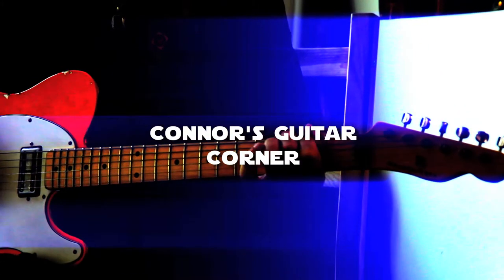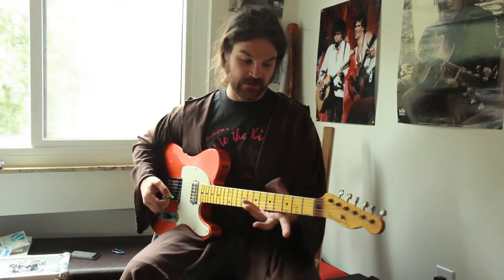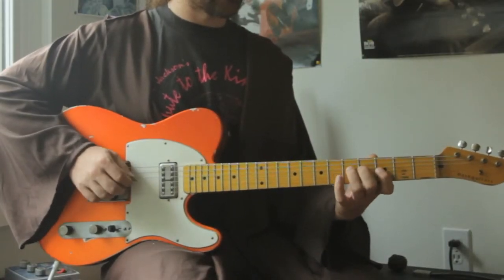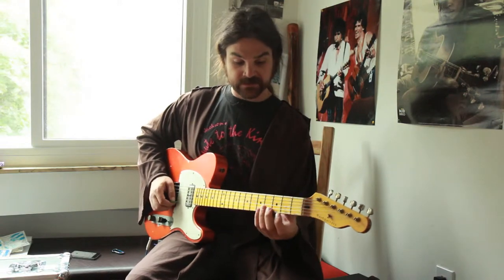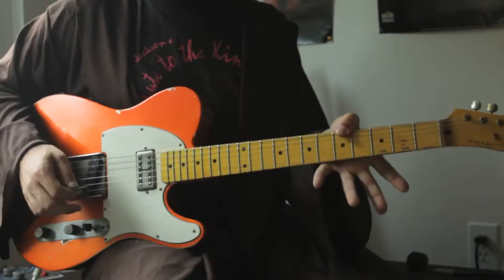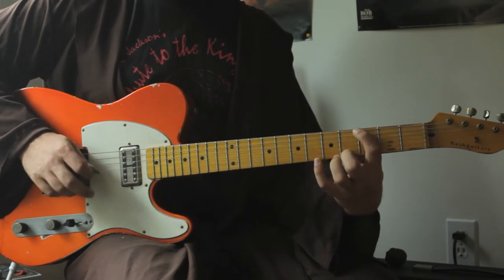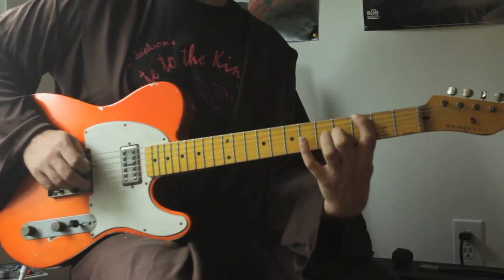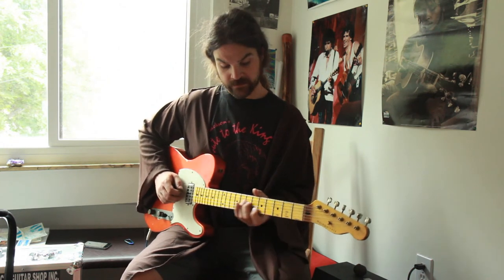Connor's Guitar Corner Ep. 3: Vertical Finger Stretcher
Connor demonstrates a warm up exercise that stretches the fingers of the fretting hand vertically across the fretboard.